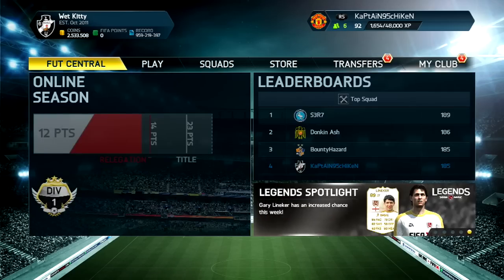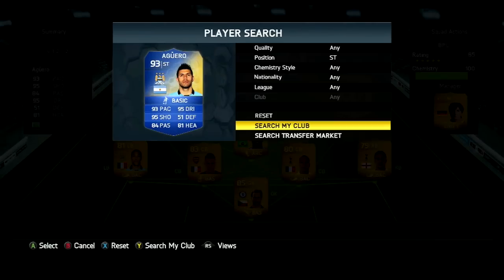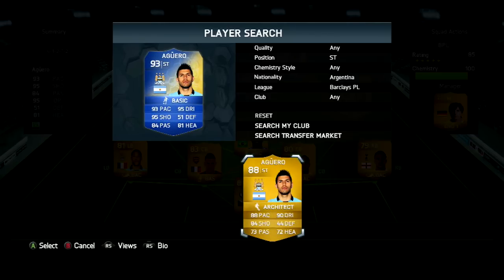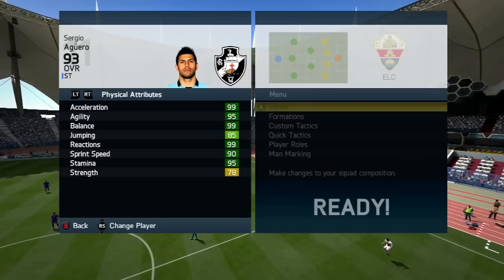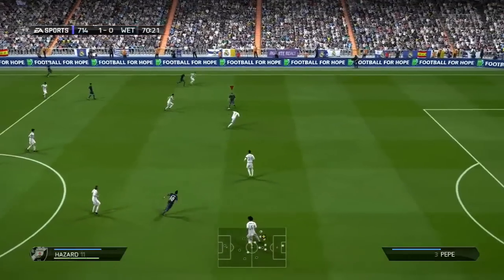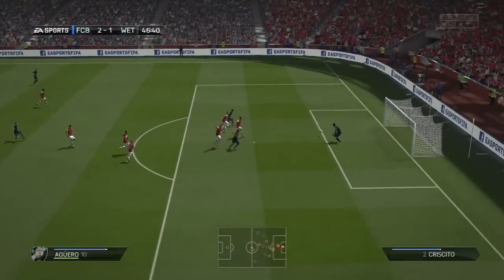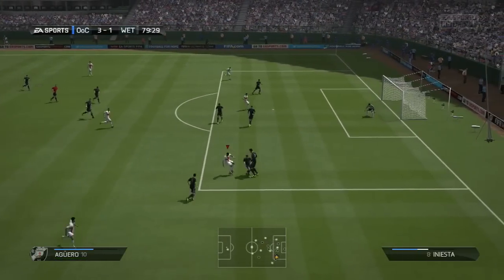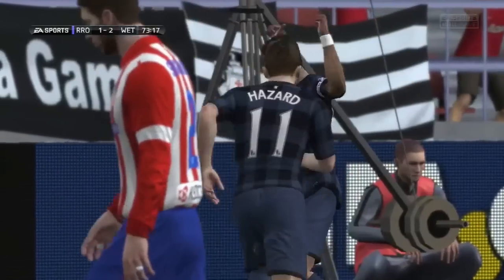TOTS Aguero - Division 1 Player Review + Coin Giveaway - FIFA 14 Ultimate team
To enter the 25k Giveaway You must be a subscribers/follwer , like this video and comment and tell me anything + a number between 1- 250 !!(: here is my new twitter account . couldn't have done this review without . He lent me the tots players, go check out his channel !!

If someone has players  bale ,, ronaldo, TOTY players or legends and is willing to sponsor me and by any chance be able to lend me them or brand new totw players message me and we could make a deal ( xbox only) !